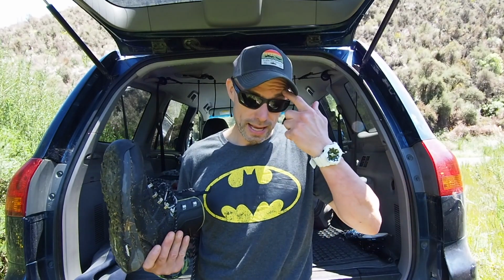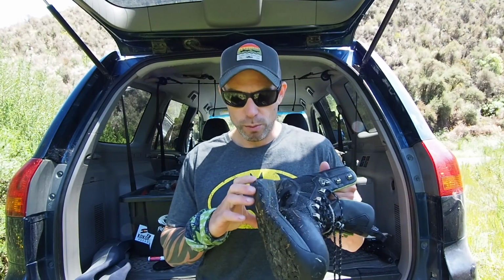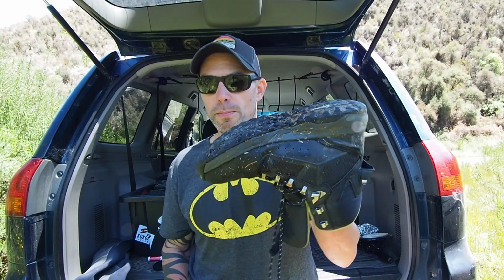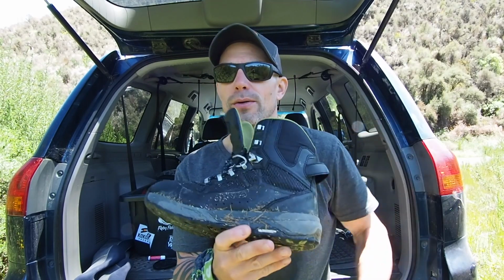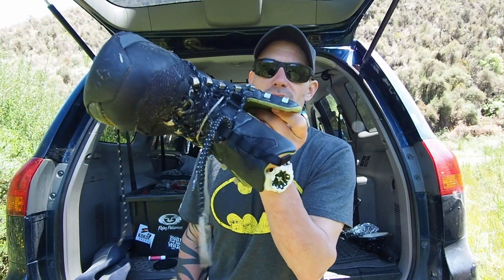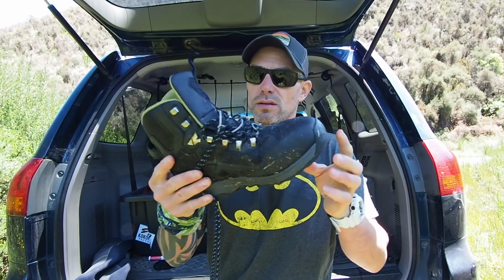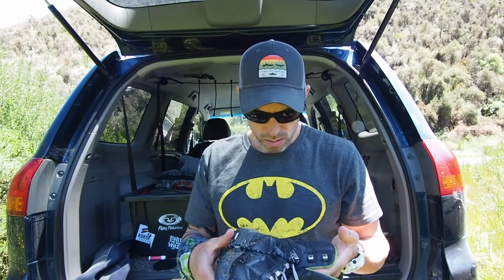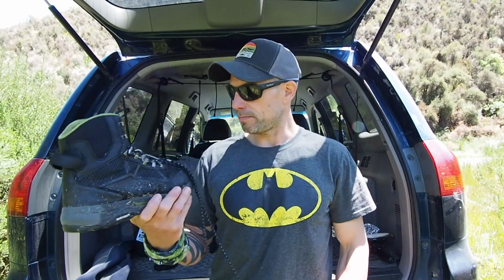What I Think of The ORVIS PRO BOOTS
I have been running the ORVIS Pro Boots for a while now and I have a good idea of the ins and outs of them now.  After a heap of you asking me to do a video on what I think of them , I finally got around to to doing just that...

The Gear I Use:

Rods:
Helios 3 5F -

Line:
Scientific Anglers Amplitude MPX Floating line 5 and 6 Weight